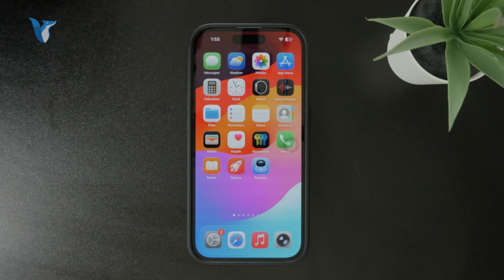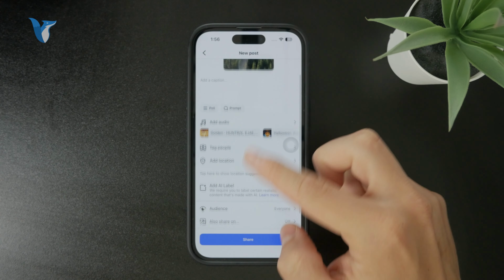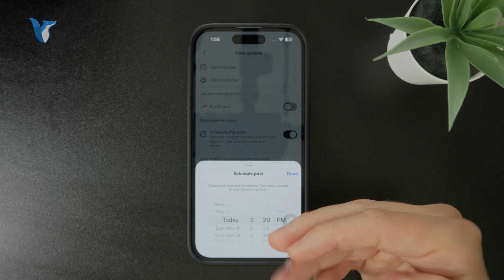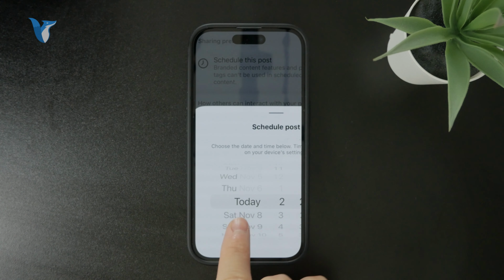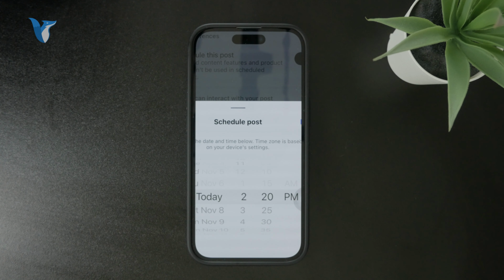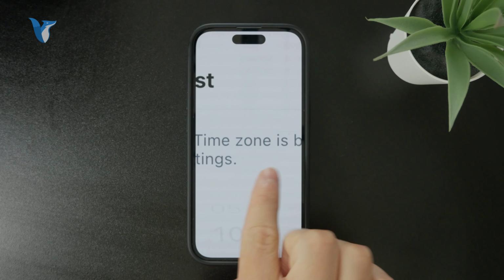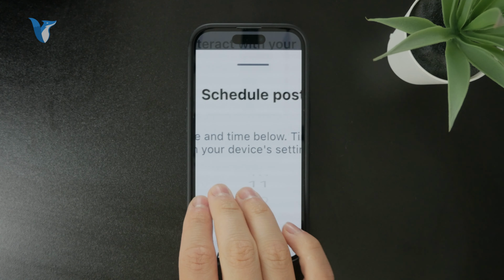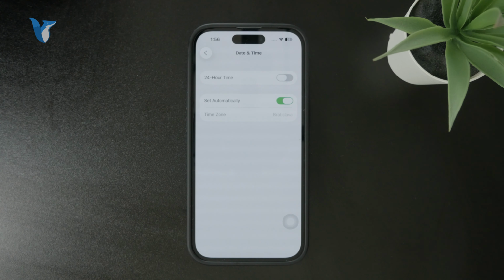How to Change iPhone to Instagram Time Zone (tutorial)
Want your Instagram posts to match your iPhone’s time zone? In this video, I’ll show you how to adjust your iPhone settings to make sure Instagram reflects the correct local time.